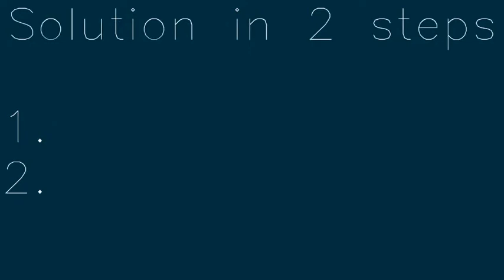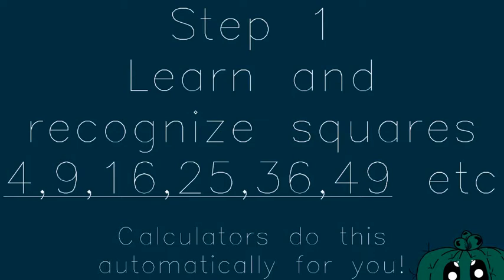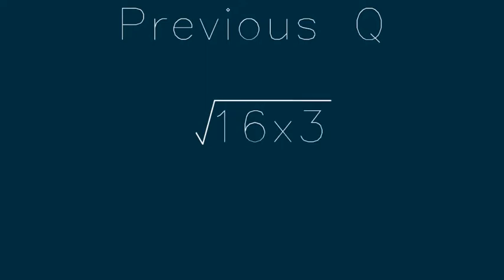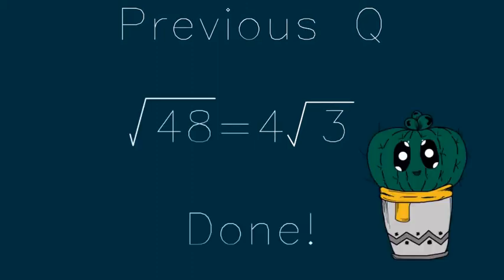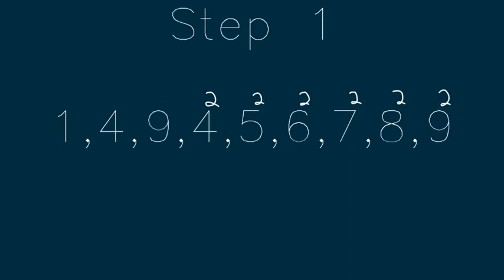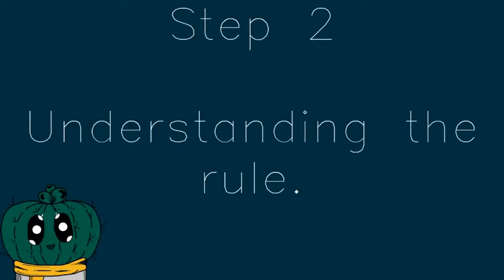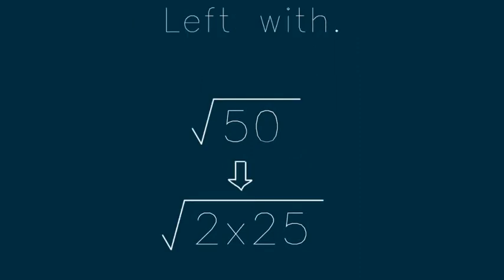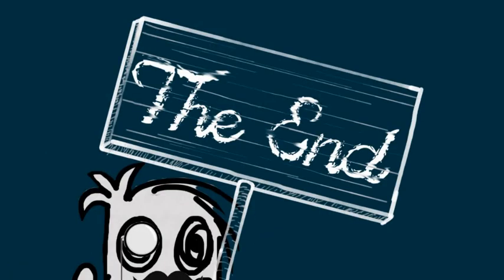Surd Problems | Solved!